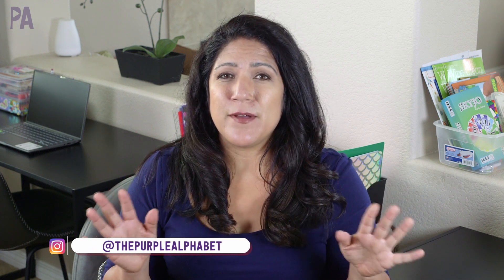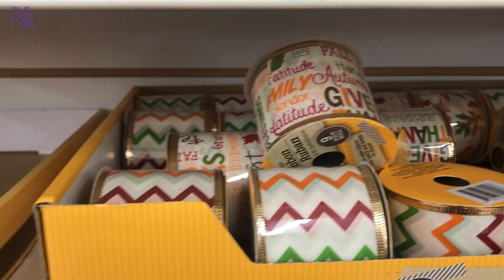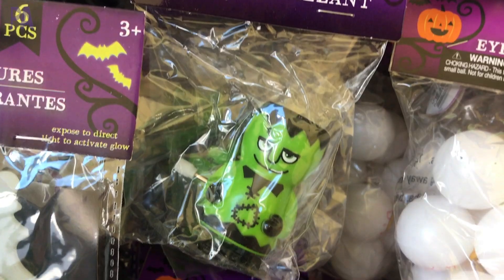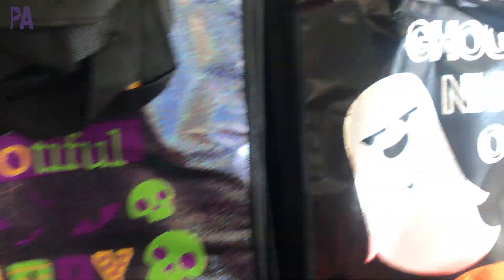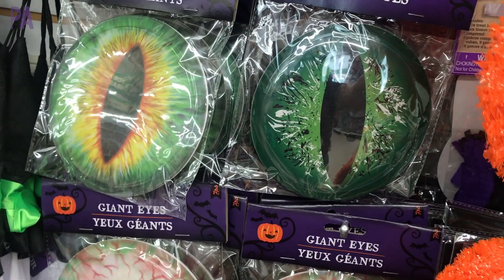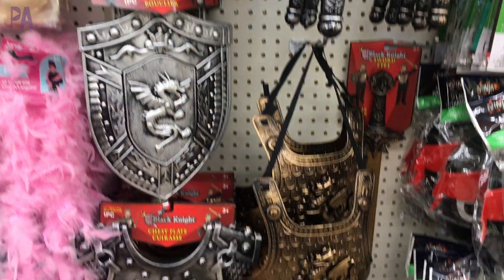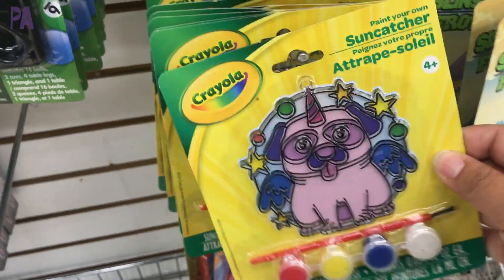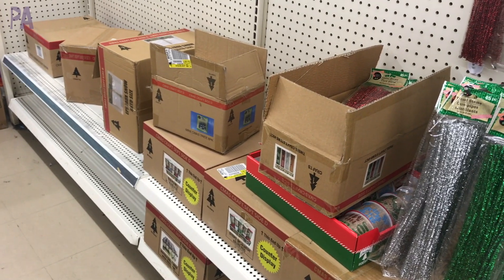NEW! DOLLAR TREE Shop with Me - Fall and Halloween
We are going to Dollar Tree to do a little shop with me. Heck, who am I kidding?! It’s a BIG shop with me at Dollar Tree. This time we are looking for all the fall things and this include Halloween and a quick peek at Christmas. I know, I know, too soon! But don’t worry, it’s just a peek. I hope to also show you a Dollar Tree Haul too. Would you like to see that?